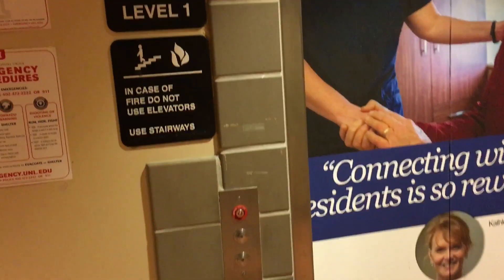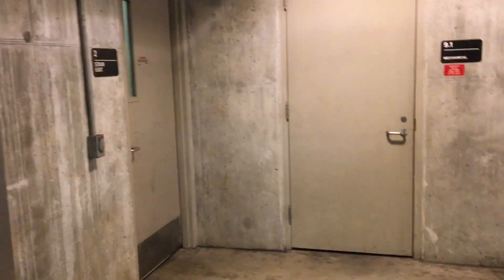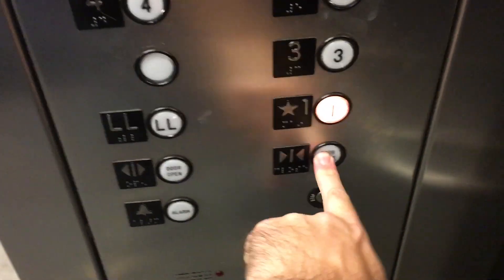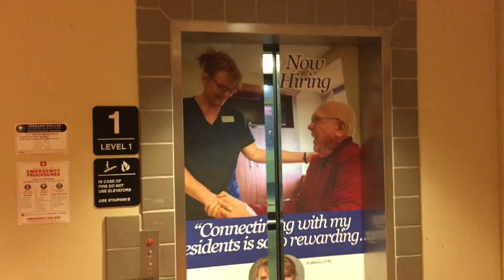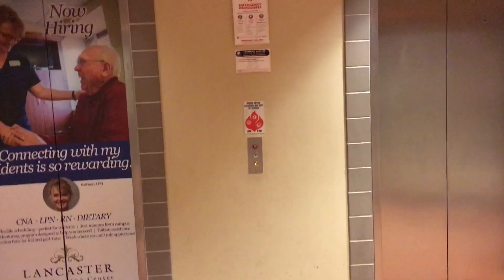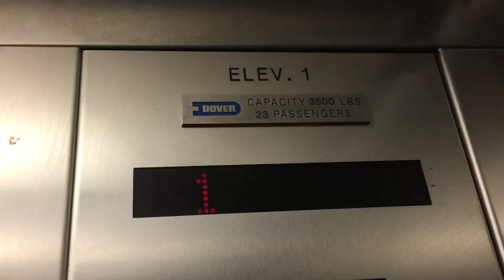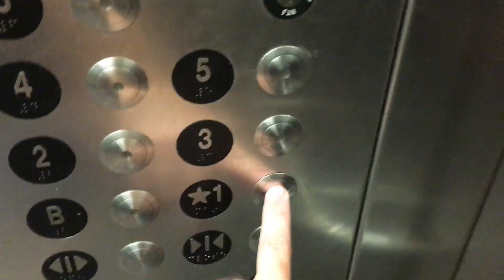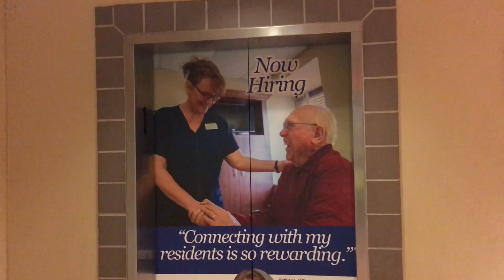17th And R Street Parking Garages